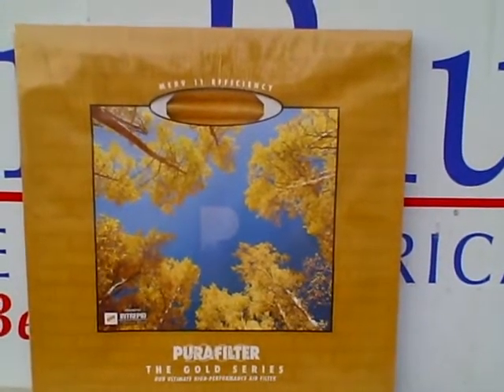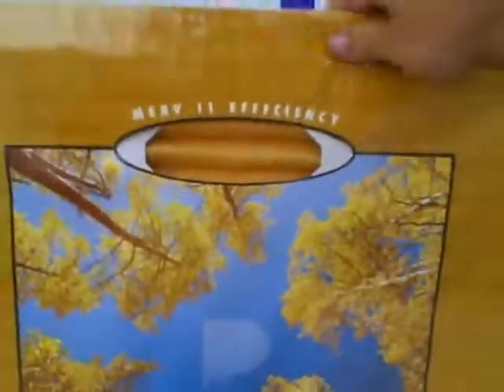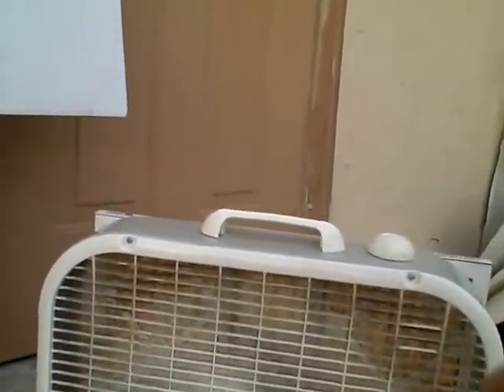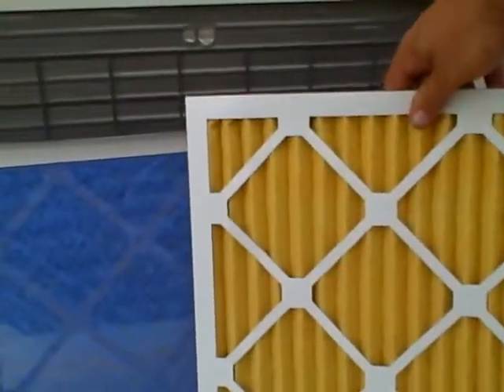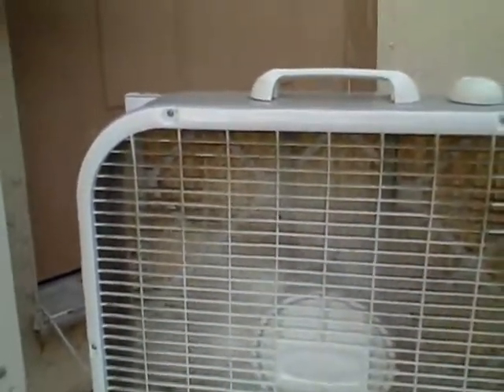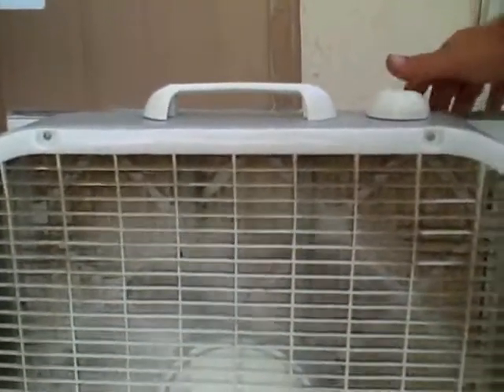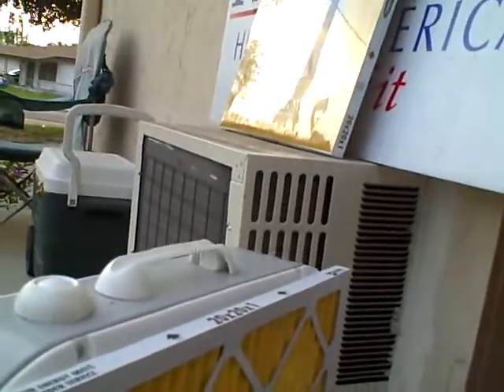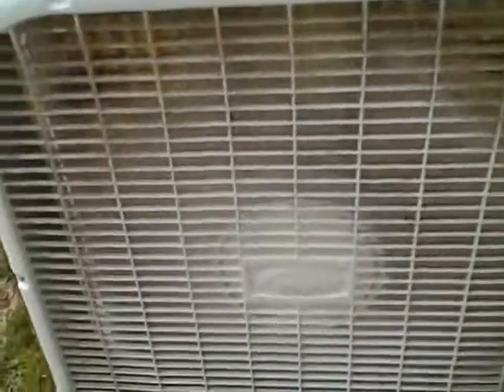DIY Air Filtration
Box fan $20.00 or less
MERV 11 air filter $10.00